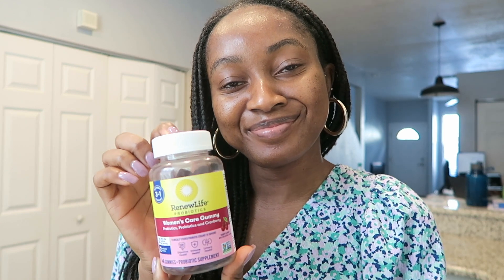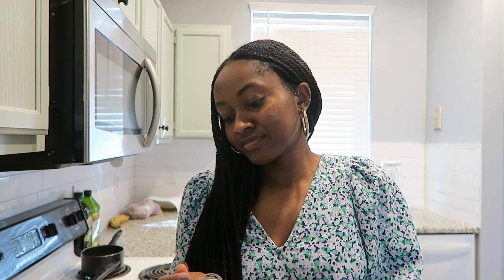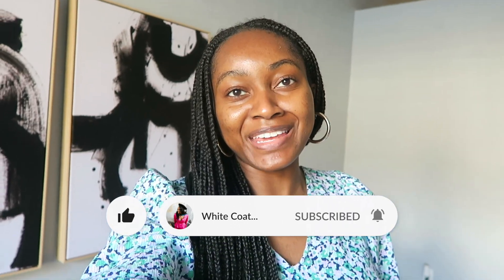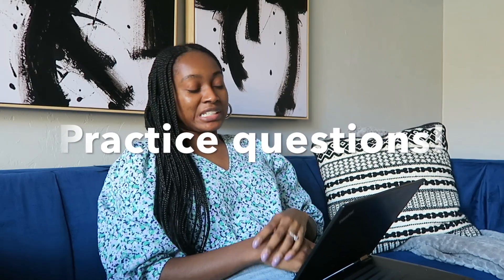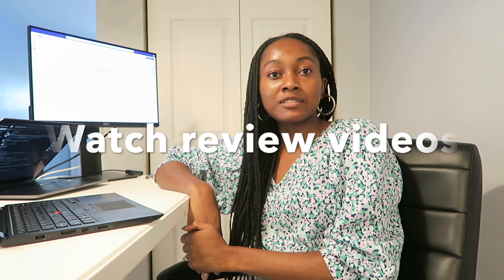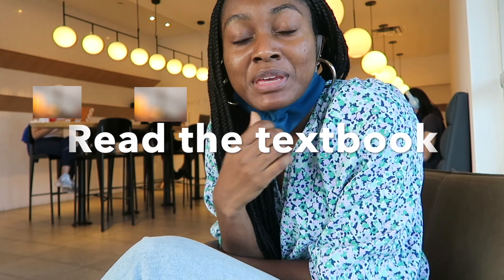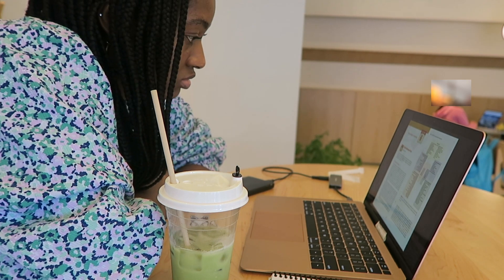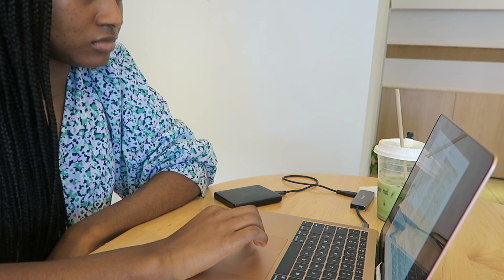Study With Me! | Preparing for Medical Boards as a Resident Doctor 📚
I'm Precious, an Emergency Medicine resident physician sharing my experiences through medicine and life. Through my channel I hope to show that life is meant to be lived and enjoyed throughout the journey, not only at the final destination. Along the way, I hope to provide advice to students and motivation to anyone pursuing a career in the medical field.